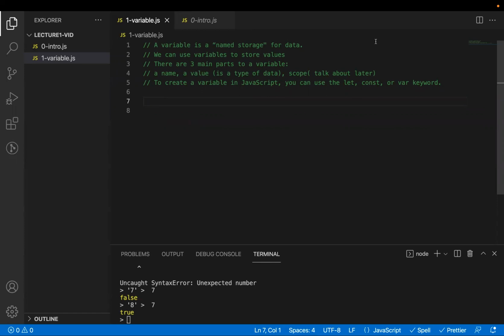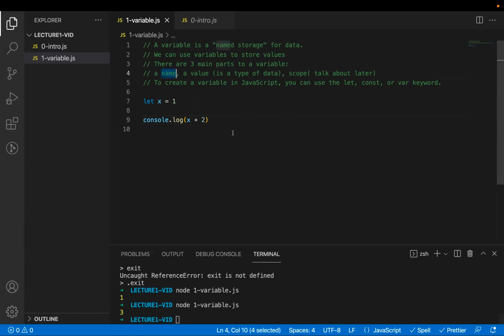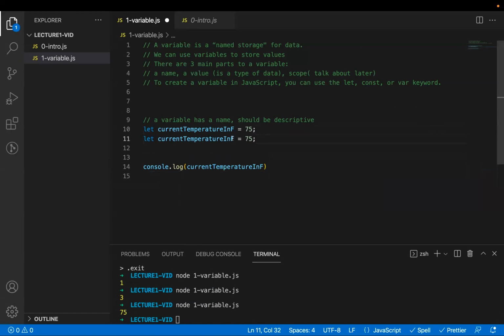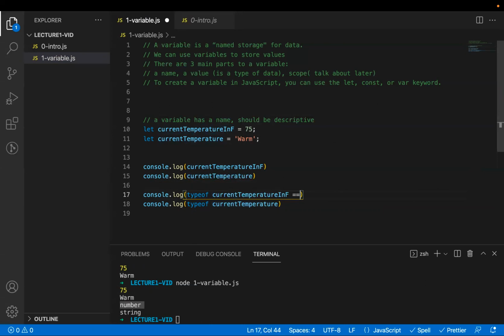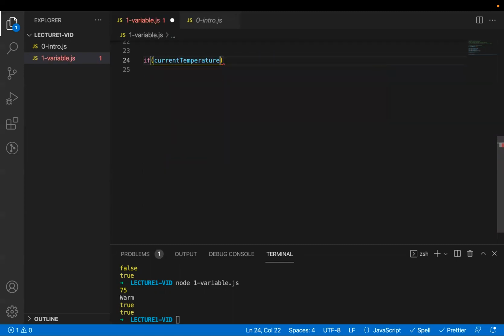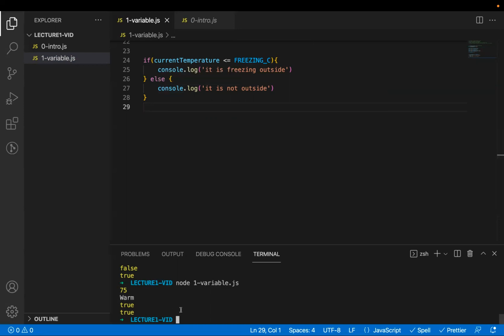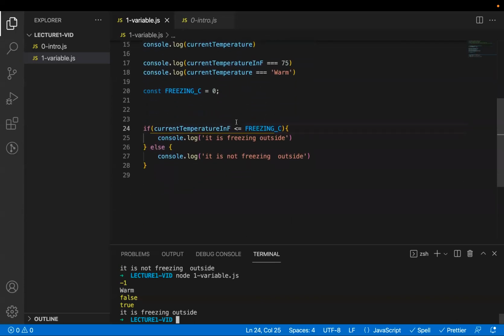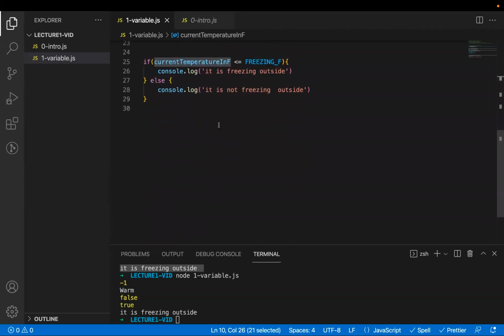2 variables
Variables in JS